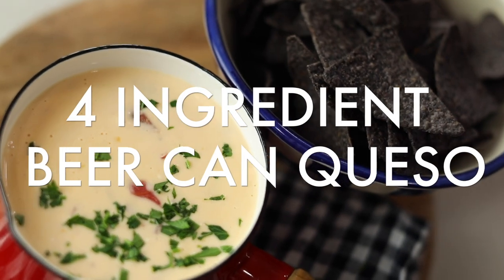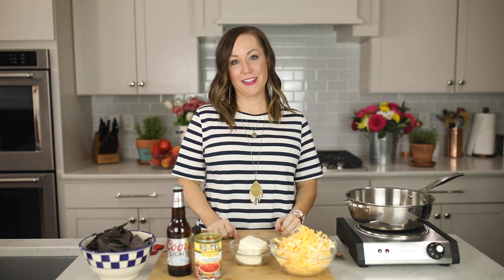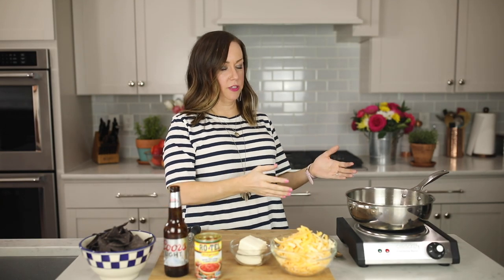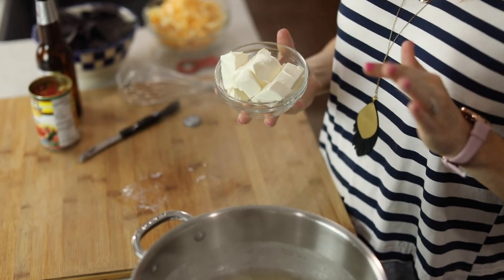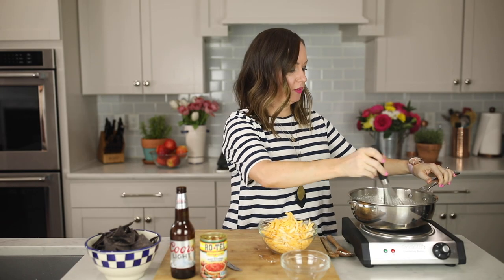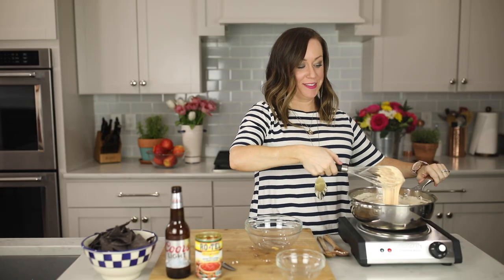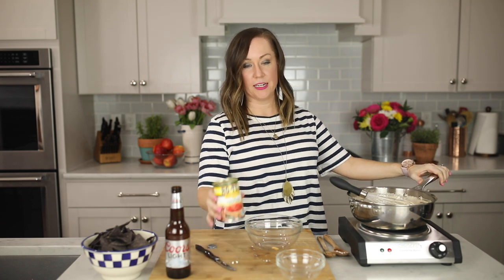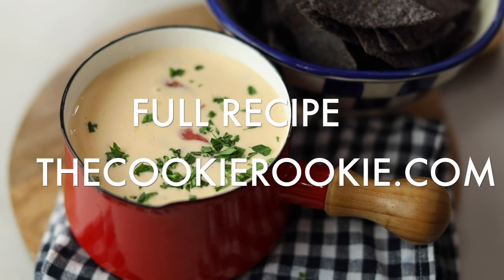Beer Cheese Dip!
Beer Cheese Dip has been around for ages but this 4 INGREDIENT BEER CAN QUESO is our absolute favorite EASY beer queso dip! This Queso Dip with Cream Cheese is made with just beer, shredded cheese, and spicy diced tomatoes, making it a recipe you will make again and again. Game Day has never been more delicious (or easier) than with this Beer Cheese Dip Recipe.

(PRINT RECIPE HERE)

INGREDIENTS:
12 ounces light beer
8 ounces cream cheese
4 cups cups Mexican blend cheese shredded, divided
1 can Rotel Tomatoes 14.5 ounce can, undrained